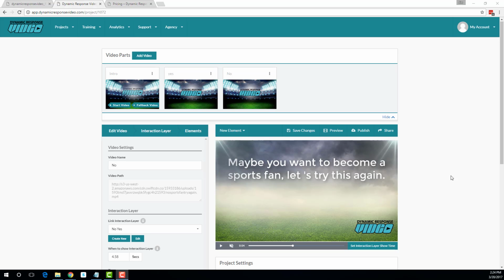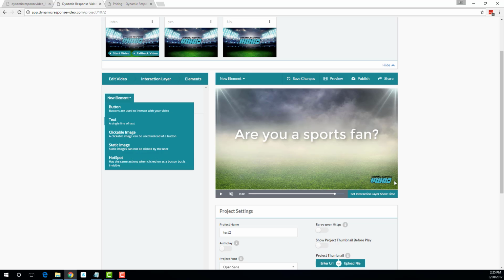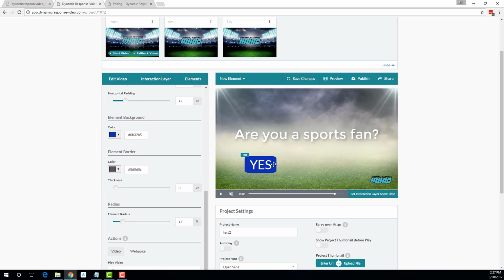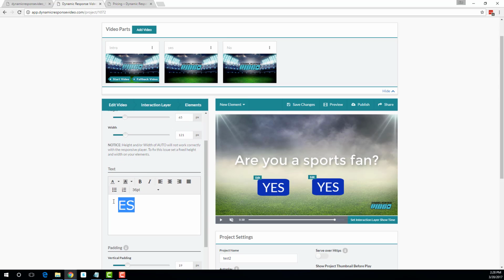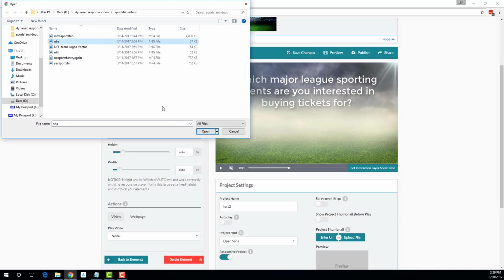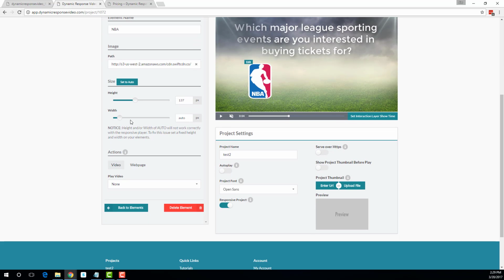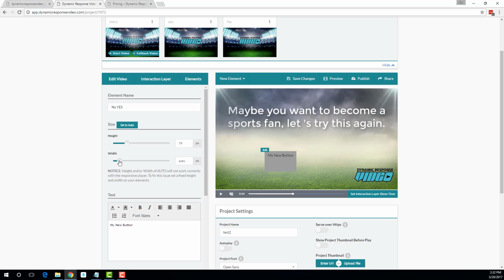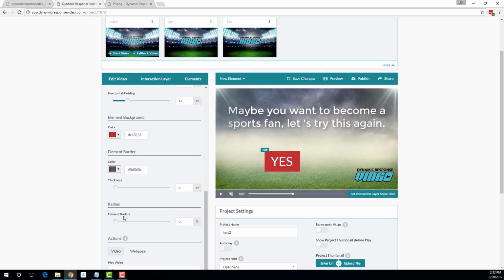Dynamic Response Video Training - How to add in Elements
In this dynamic response video training video, you will learn how to add in elements into your video segments.  To learn more, please go to our